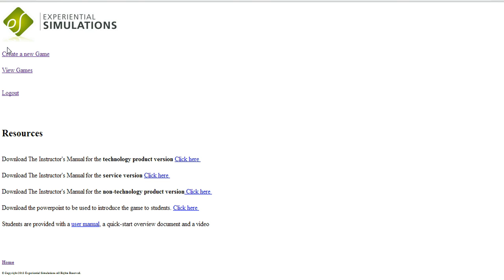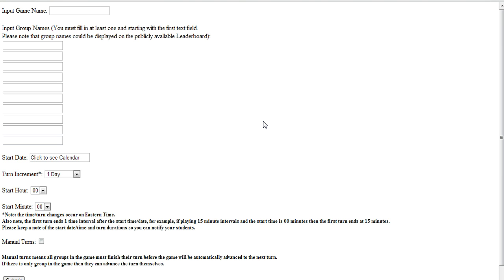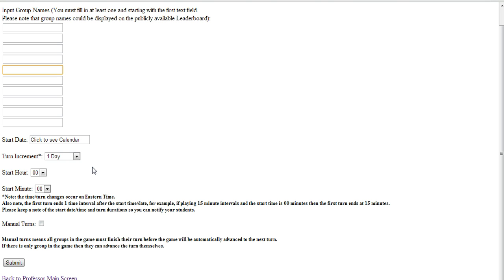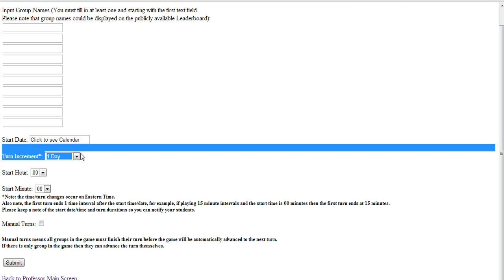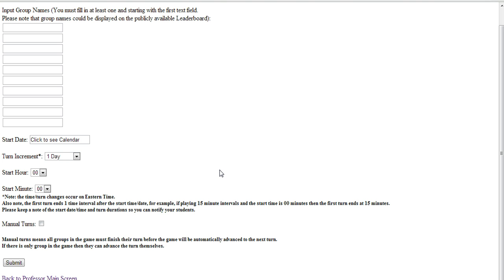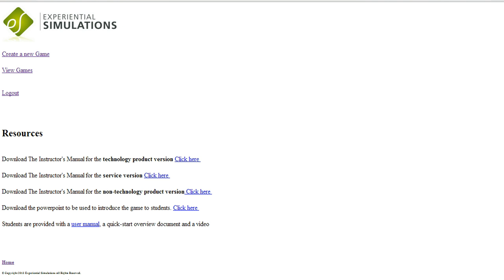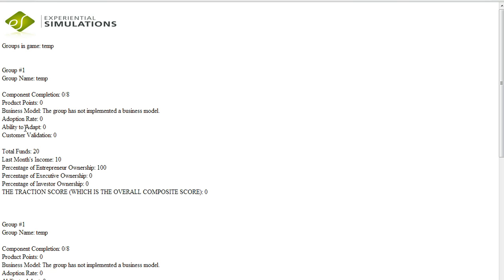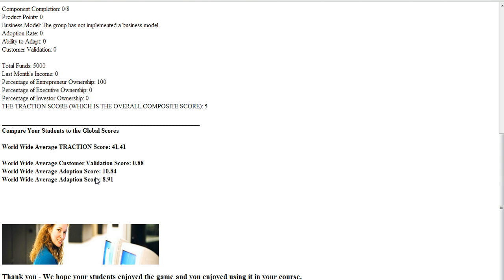Instructor's guide to configuring Traction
A short video for professors.
Demonstrates how to configure Traction.